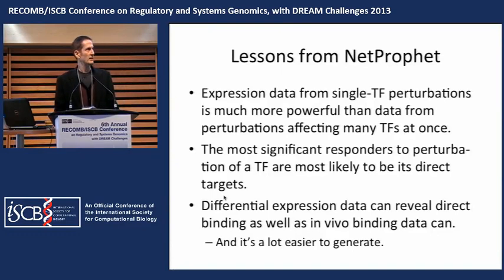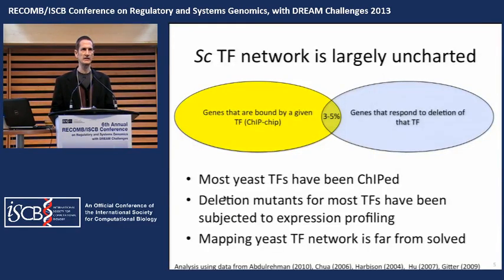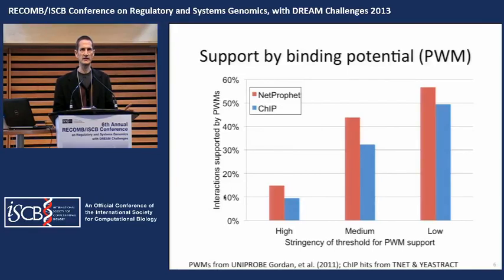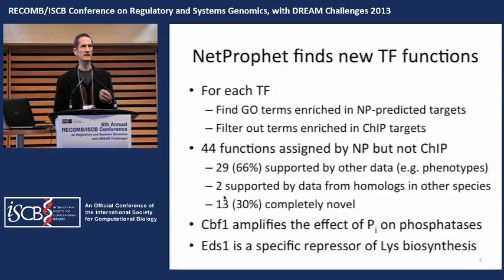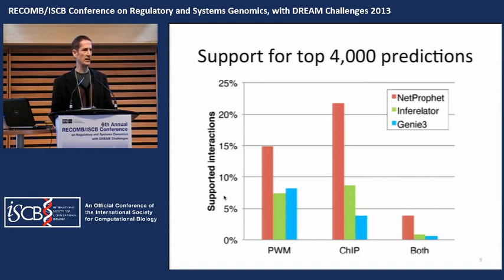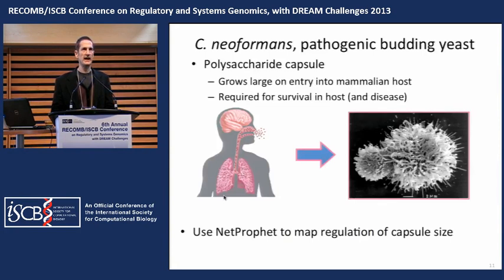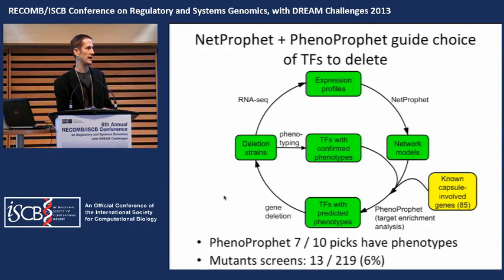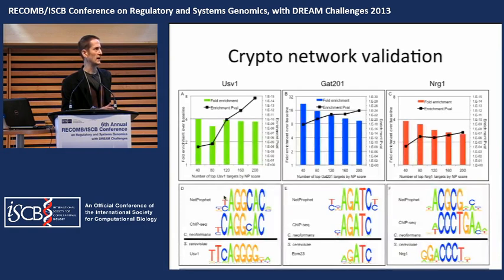Mapping Functional Transcription Factor Networks from Gene... - Michael R. Brent - RECOMB/RSG 2013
Mapping Functional Transcription Factor Networks from Gene Expression Data - Michael R. Brent - RECOMB/RSG 2013